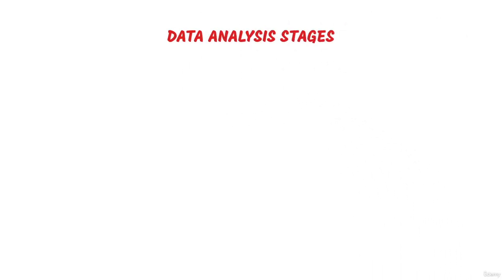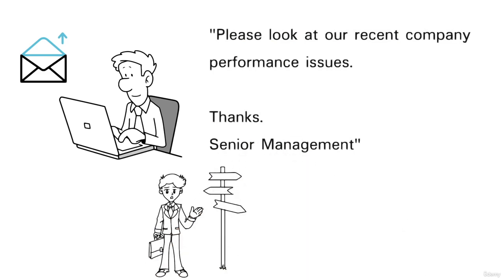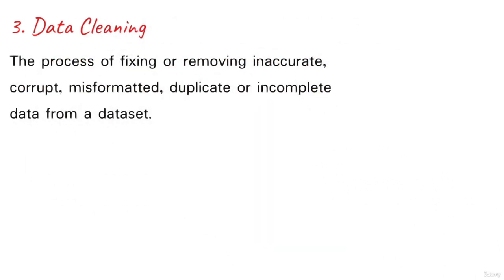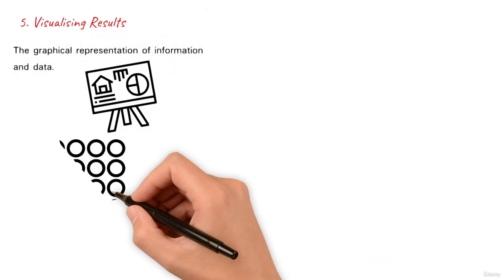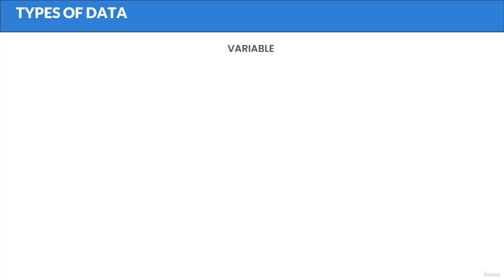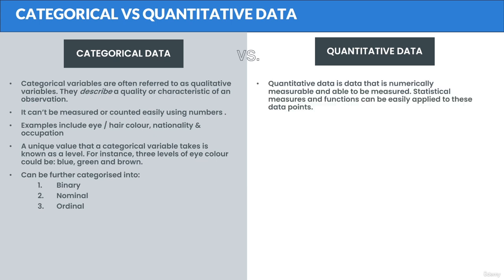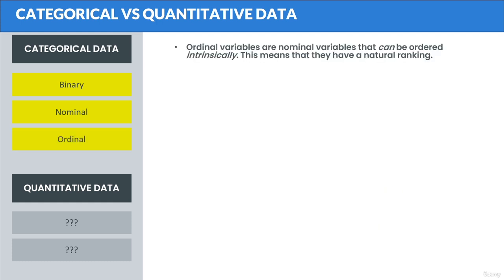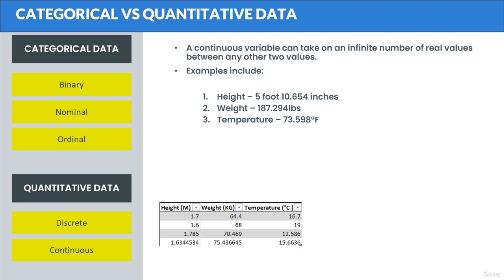2 Types of Data & The Data Analysis Stages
1. **Qualitative Data**: Non-numerical data that describes categories or qualities. Examples include gender, colors, and customer satisfaction ratings (nominal and ordinal).
2. **Quantitative Data**: Numerical data that can be measured and counted. Examples include age, income, and temperature (discrete and continuous).
3. **Time Series Data**: Data collected over time at consistent intervals, such as stock prices or monthly sales.
4. **Cross-sectional Data**: Data collected at a single point in time, often used for comparisons between different groups or subjects.
5. **Geospatial Data**: Data related to geographic locations, such as GPS coordinates or mapping data.

### **The Data Analysis Stages**
1. **Data Collection**: Gathering raw data from various sources, ensuring relevance and accuracy.
2. **Data Cleaning**: Preprocessing the data to handle missing values, remove errors, and standardize formats.
3. **Exploratory Data Analysis (EDA)**: Summarizing and visualizing the data to uncover patterns, trends, and relationships.
4. **Data Transformation**: Converting data into a suitable format for analysis, including normalization and feature creation.
5. **Data Analysis (Modeling)**: Applying statistical or machine learning models to answer questions or make predictions.
6. **Data Visualization**: Creating visual representations (charts, graphs) to communicate findings effectively.
7. **Interpretation & Decision Making**: Drawing conclusions and making recommendations based on the analysis.